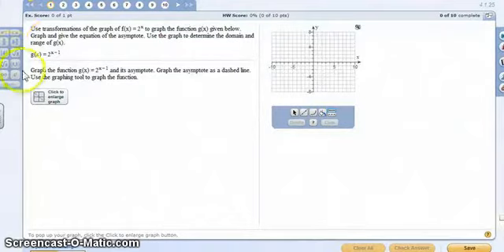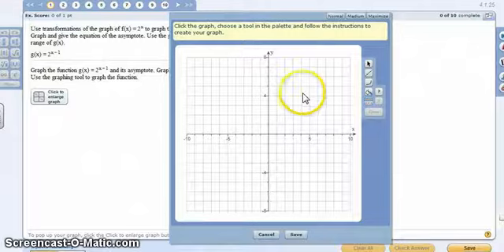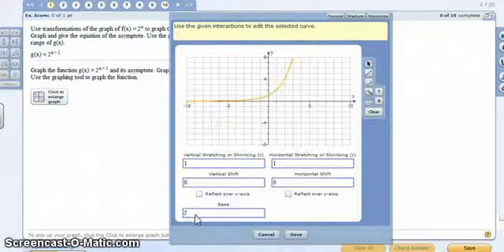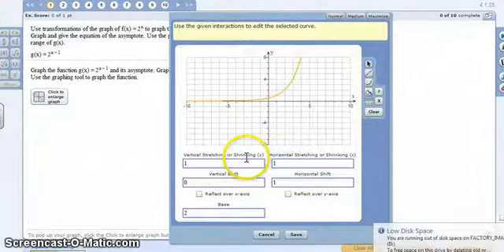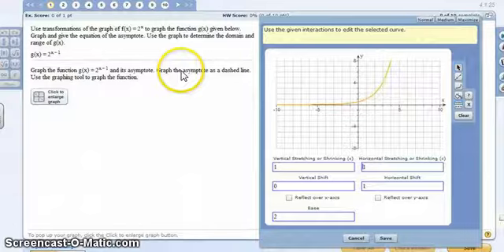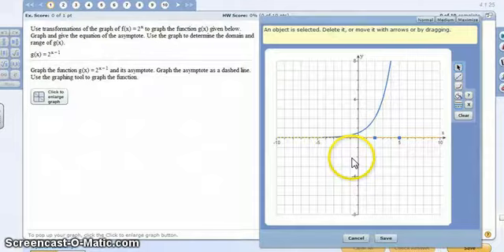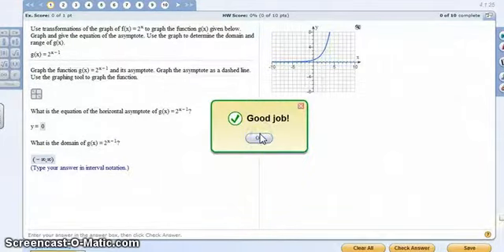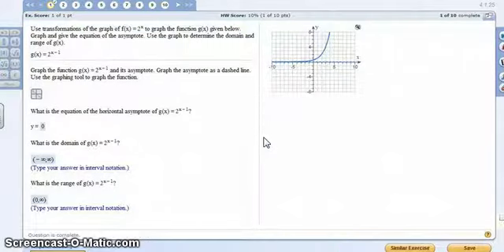Lesson 18 My Math lab example